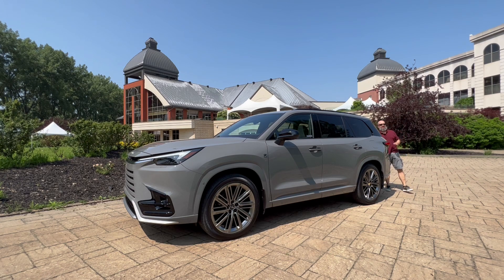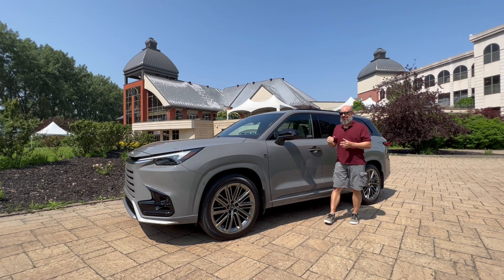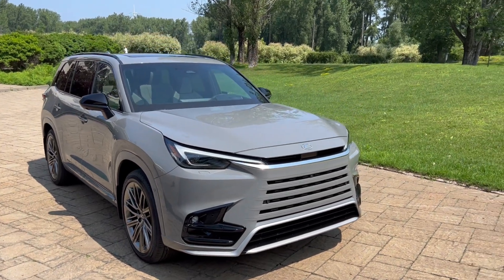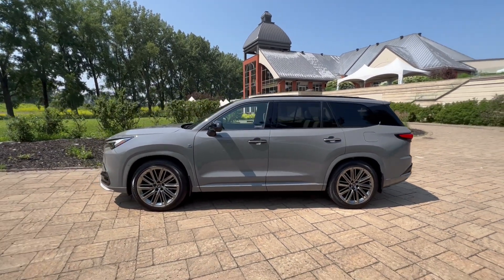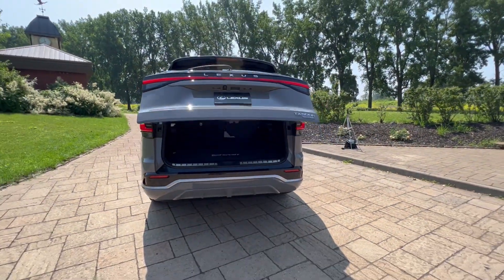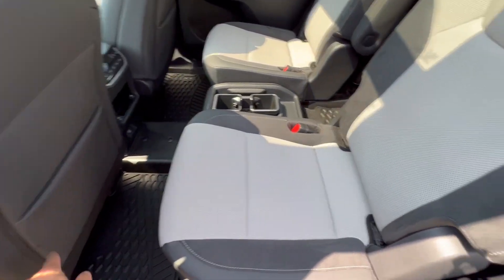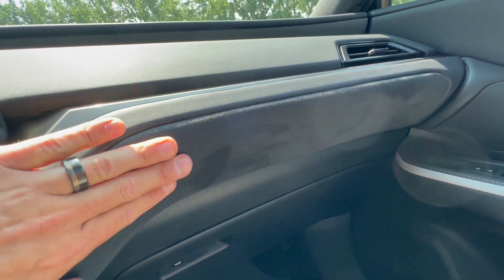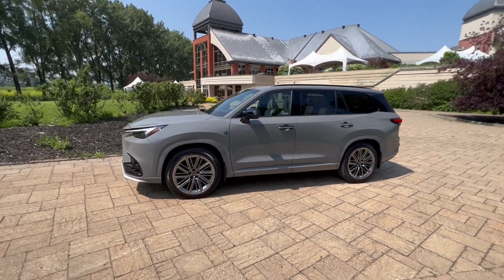2024 Lexus TX Quick Look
The all-new 2024 Lexus TX is looking extremely promising. Using the best in electrified powertrain technologies including a Lexus-first PHEV 3.5L V6 that produces 406 hp in the 550h+, it will smash its way into the segment and crush the Acura MDX and Infiniti QX60 in its wake. We very much look forward to driving it in the future.